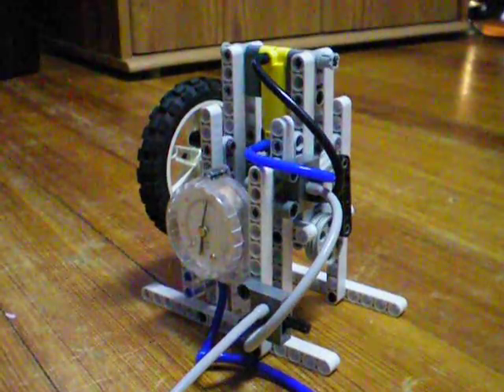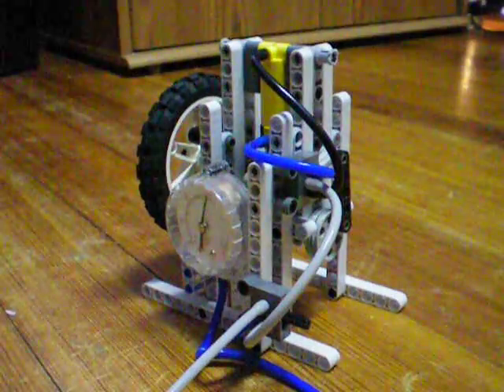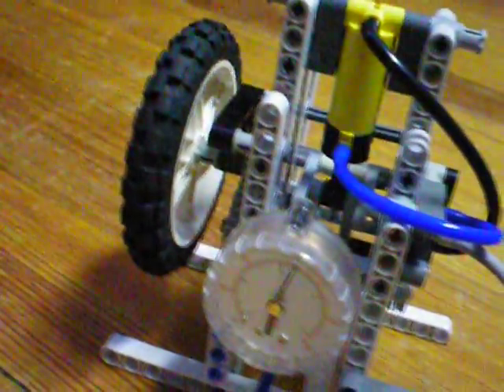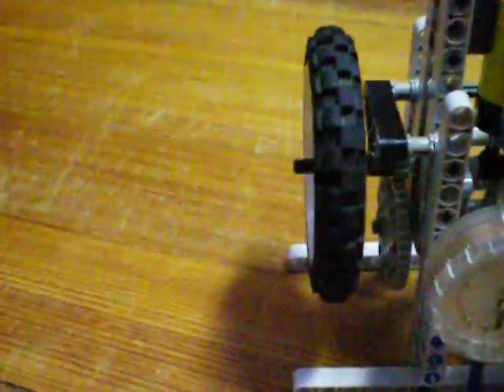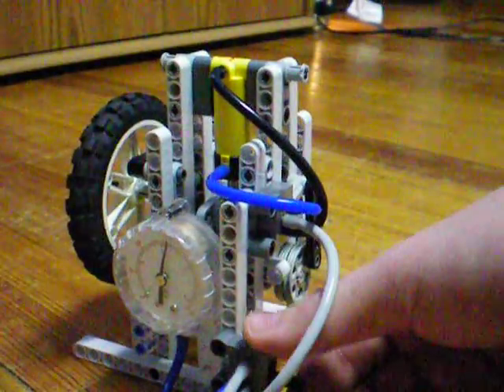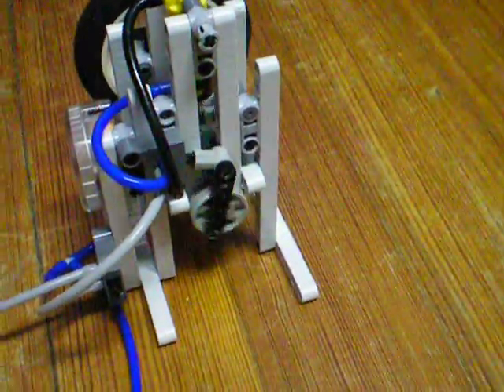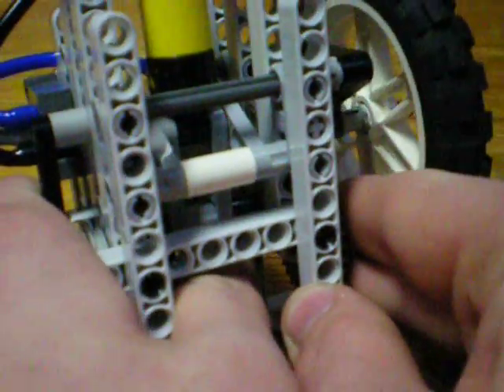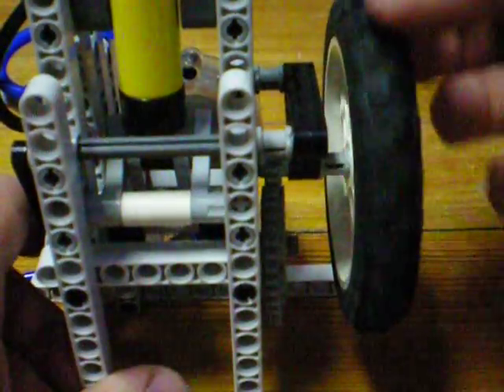1 cylinder lpe with lift-arm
Another 1 cylinder Lego pneumatic engine. The original design was made by nico71240.